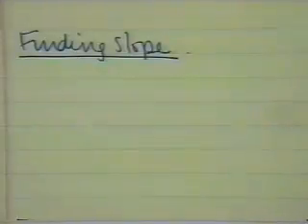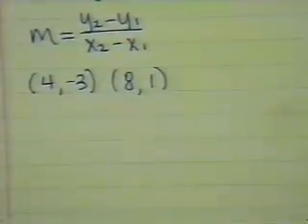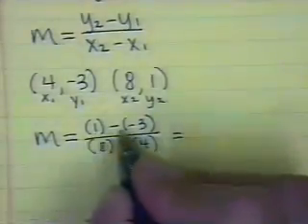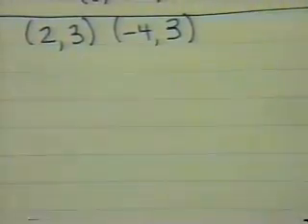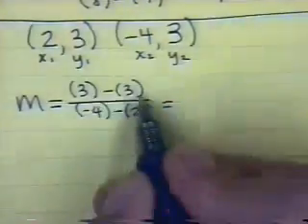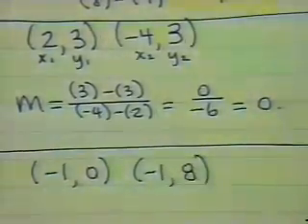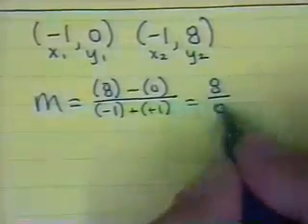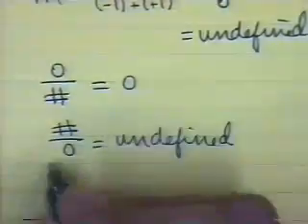alopez Finding slope